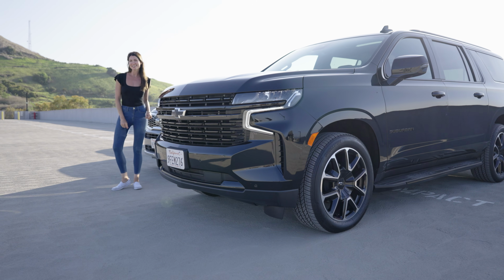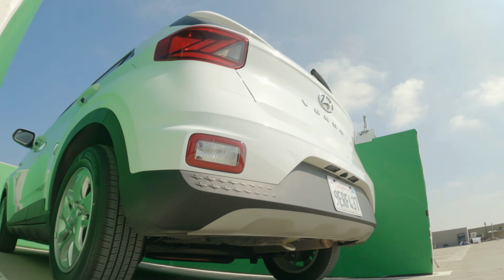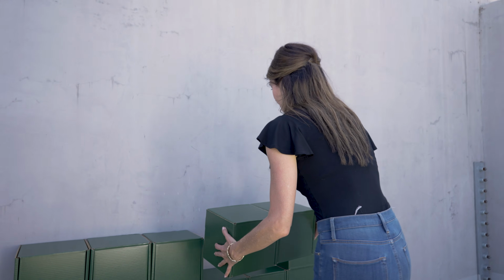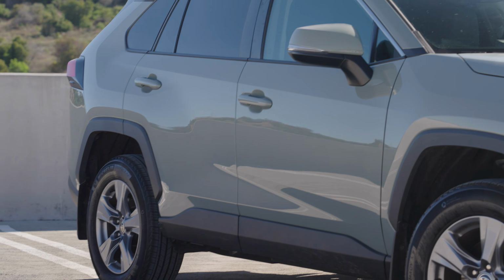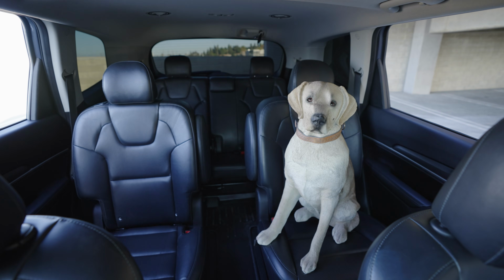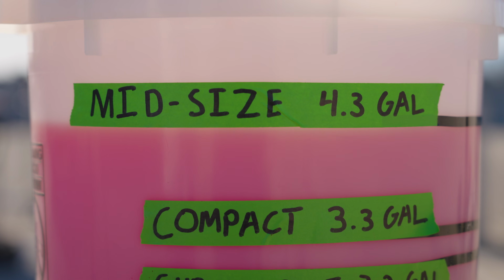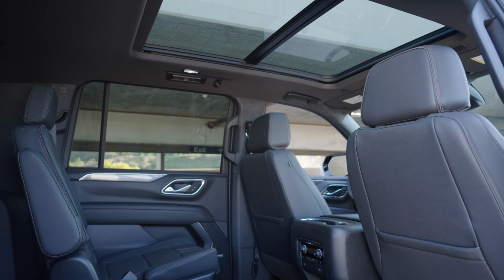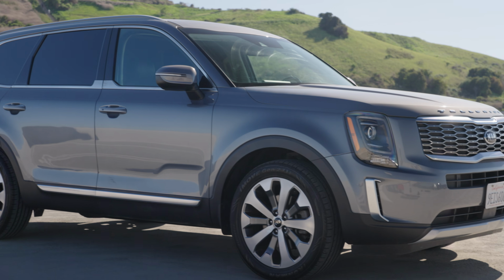How Much SUV Do You Really Need? | Compact, Midsize, and Large SUVs Compared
SUVs come in all shapes and sizes, from the tiny Hyundai Venue to the hulking Chevrolet Suburban. So which one is right for you? Alison Fiori explores the cargo space, ease of parking, fuel economy, and interior room of subcompact SUVs, compact SUVs, midsize SUVs, and full-size SUVs to help you make the best decision in your SUV purchase.

Chapter Breaks:

00:00 Intro

00:43 Subcompact SUV

02:28 Compact SUV

03:55 Midsize SUV

05:30 Full-Size SUV